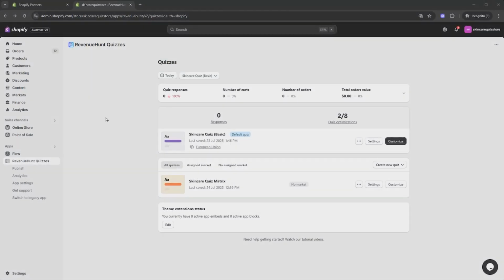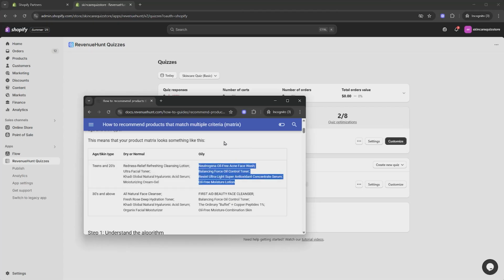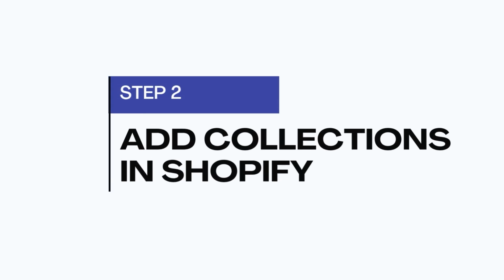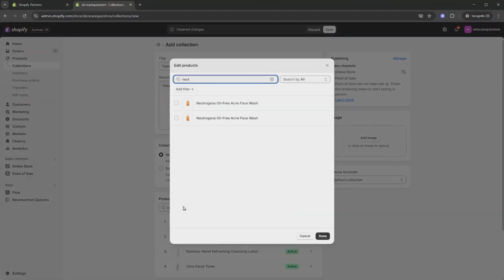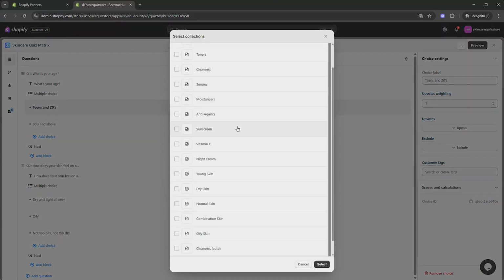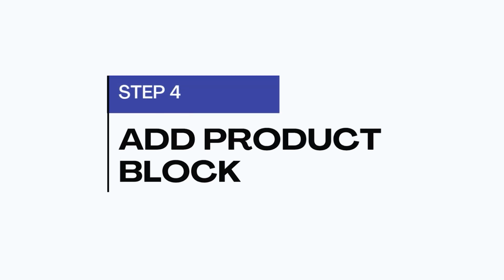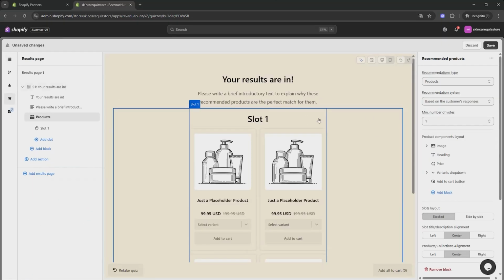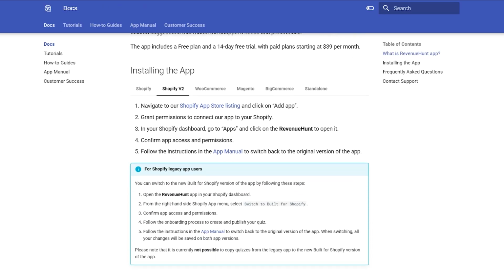HOW TO | Recommend Products Based on a Matrix | RevenueHunt App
RevenueHunt App how-to video for beginners. How to how to recommned products based on a product matrix in the quiz created with RevenueHunt app for Shopify.

🧐 What you’ll learn:

- How to build a product recommendation matrix using multiple quiz criteria,
- How to create and organize Shopify collections that match your matrix,
- How to link collections to quiz choices using upvotes in the RevenueHunt app,
- How to set up product recommendations based on customer responses,
- How to test your quiz to confirm the correct products appear for each answer combination.

➡Sections:
0:00 Intro
0:47 Create Quiz
1:20 Create New Shopify Collections
2:17 Link Collections to Choices
3:10 Add Product Block
3:51 Preview & Test
4:21 Outro
4:32 End